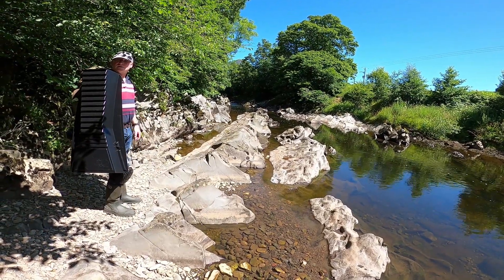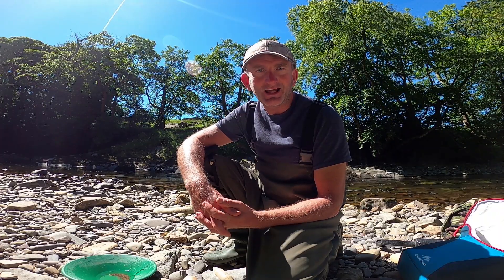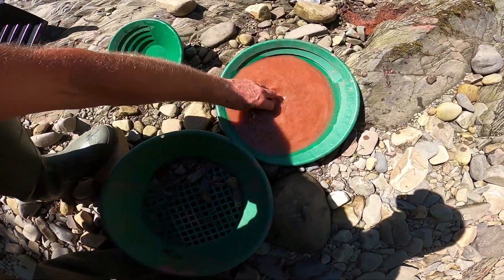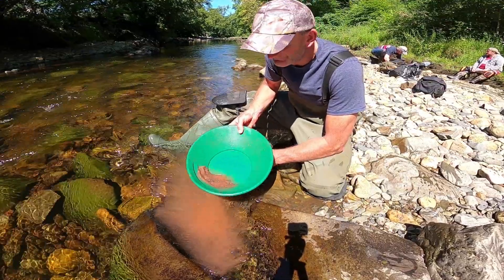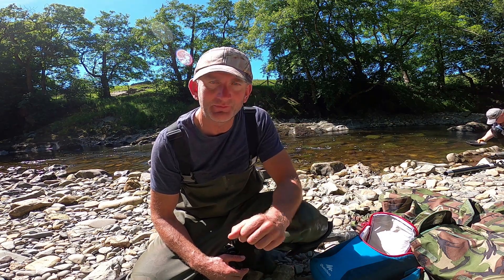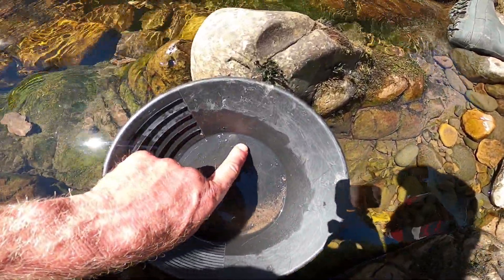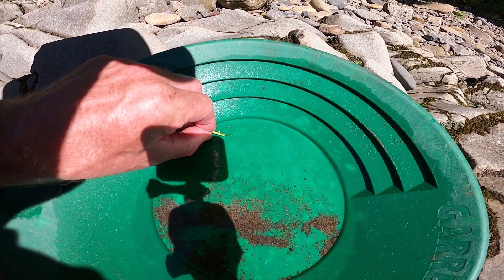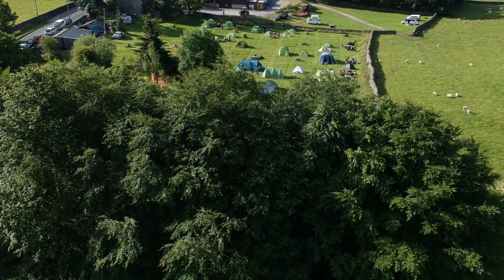Gold Panning in England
We found some English gold ! On episode eight of my 2022 season we find ourselves in the the North West of England prospecting a new river. If you like Gold panning videos then this might just be the channel for you. We are always true to the viewer and show you how the day panned ( sorry for the pun) and hope to offer you some inspiration to get out there and have an adventure yourself.